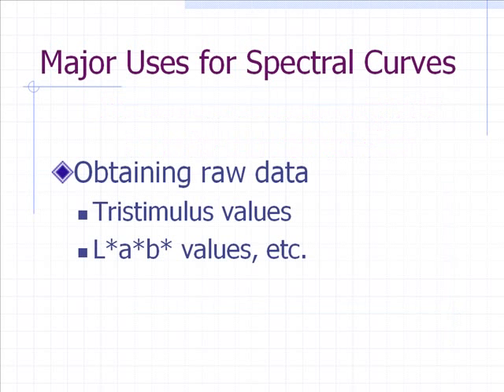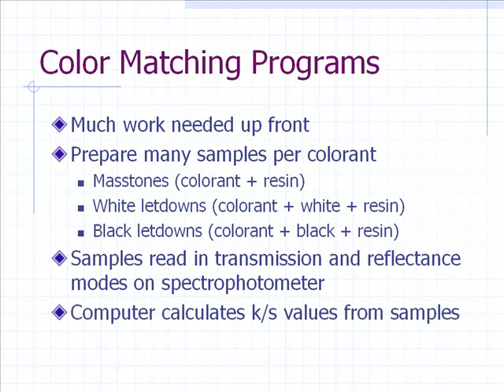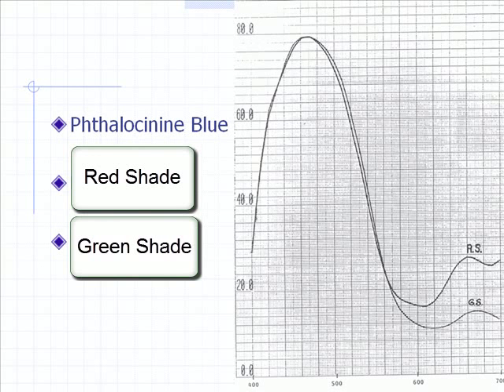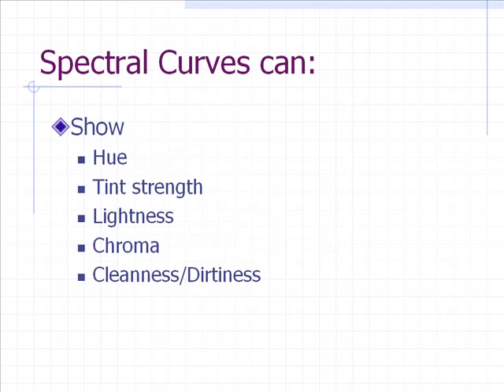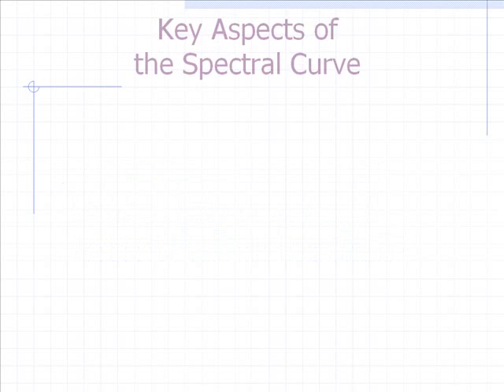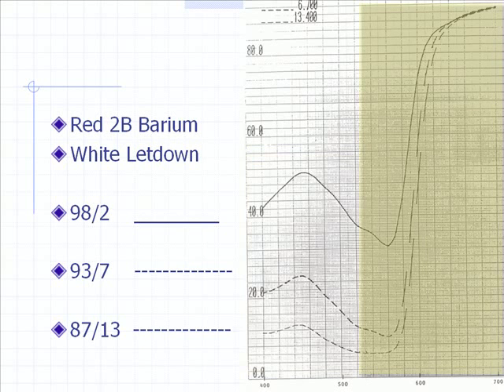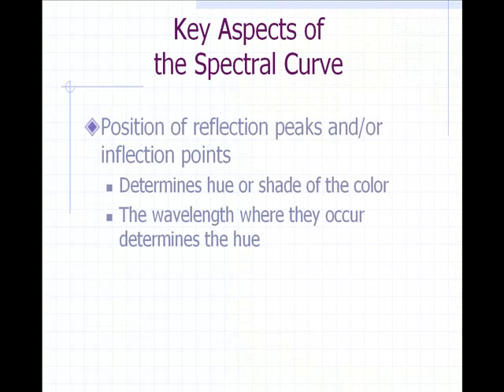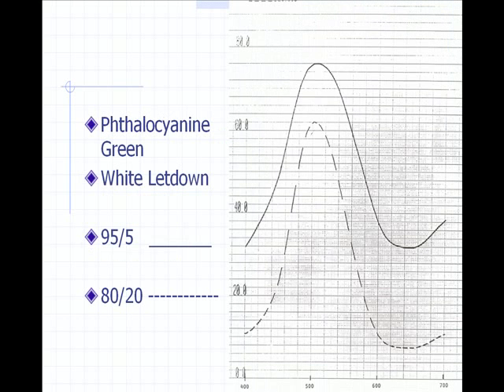Spectro Interpretation Part 1